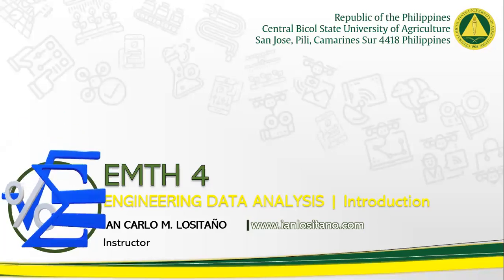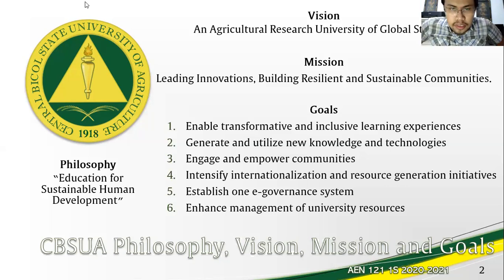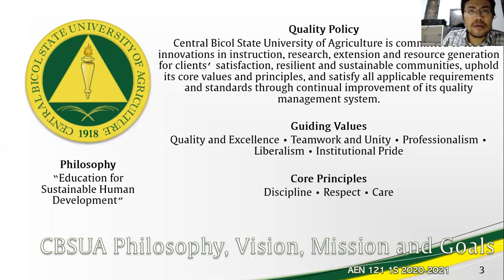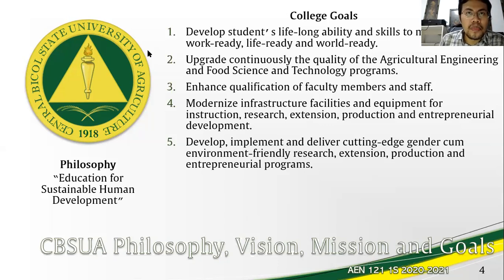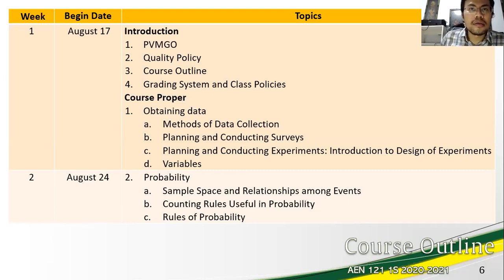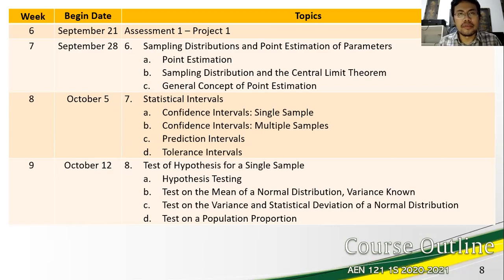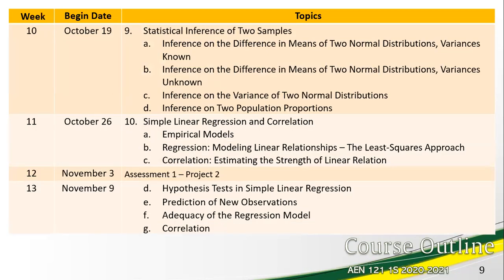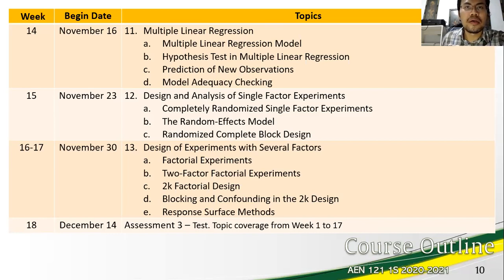Engineering Data Analysis | EMTH 4 Lecture 0